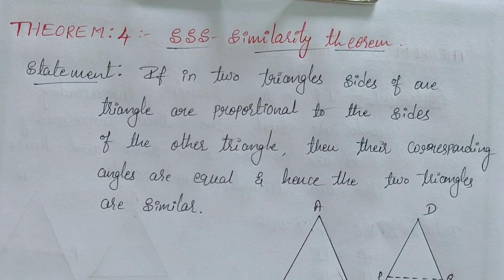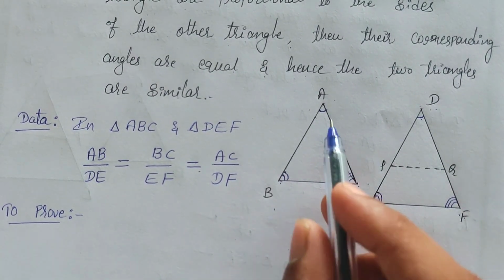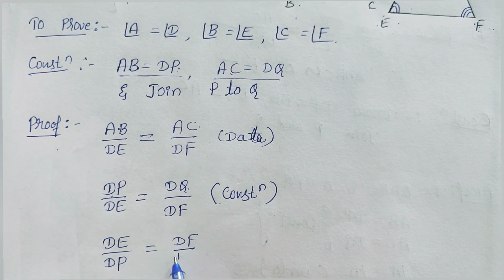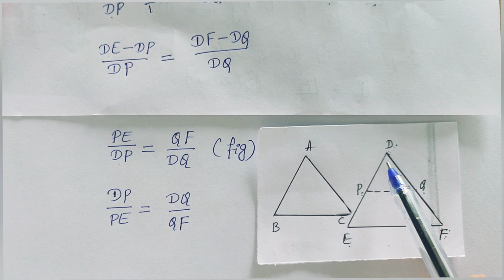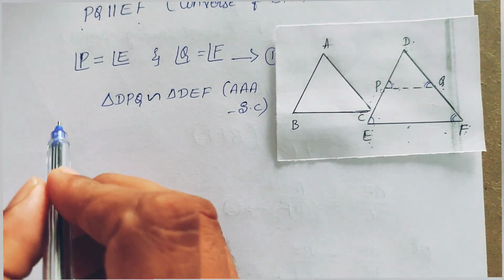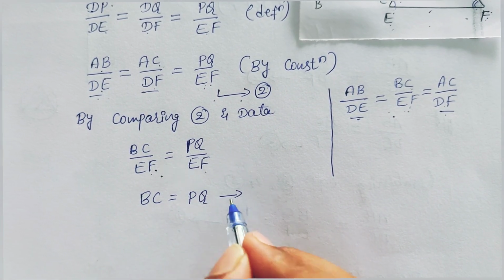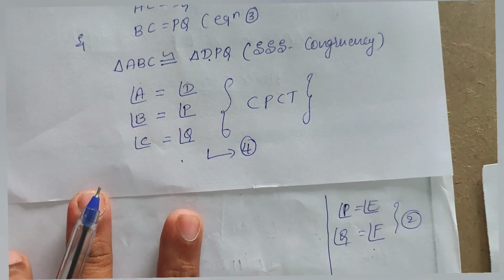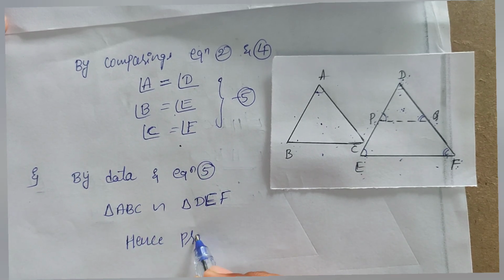class 10, SSS SIMILARITY THEOREM (Chapter:- Triangles)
Class:- 10
Concept:- SSS Similarity theorem